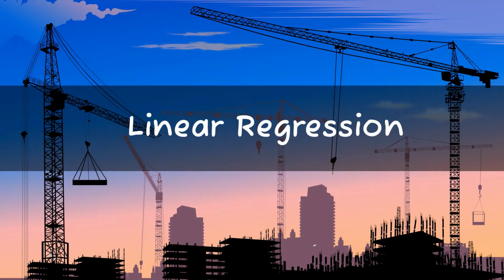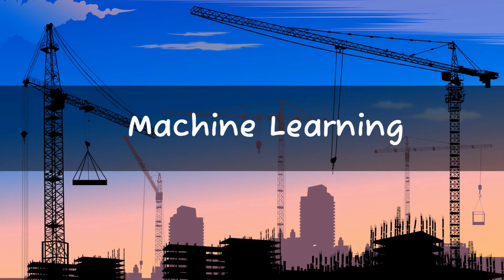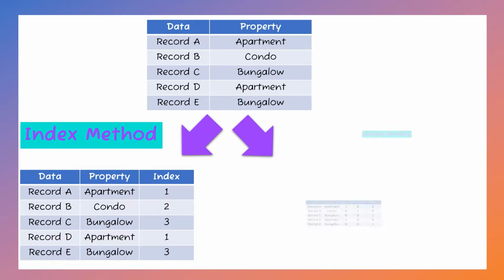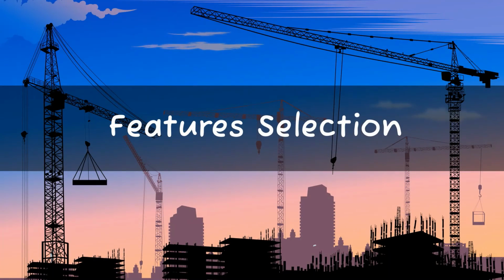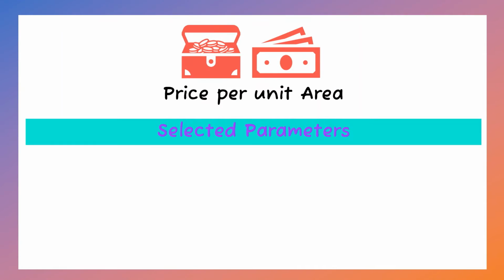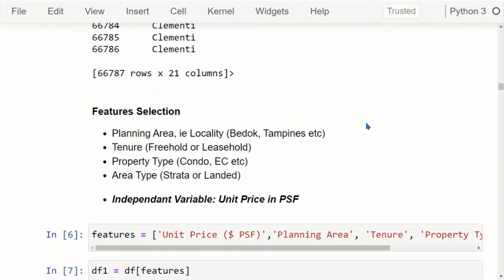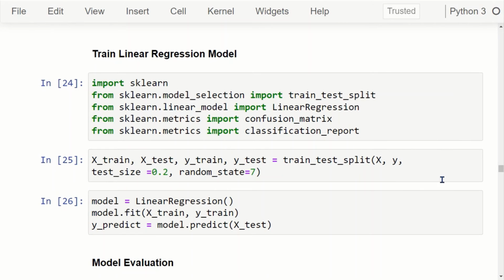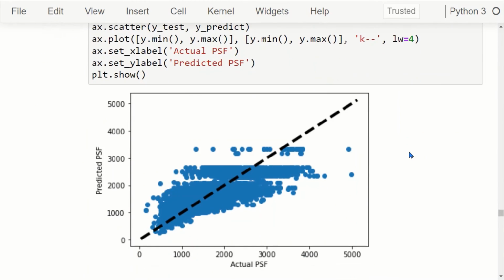Real Estate Price Predictor Linear Regression Model using Python on Jupyter Notebook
This is the explanation and demo video of the Real Estate Price Predictor Linear Regression model project. This is an educational project to showcase how machine learning is applied to a dataset of private real estate transaction prices to create a Linear Regression model. The project is coded in Python and executed on Jupyter notebook. The model’s parameters are then exported for use in the Maya properties chatbot project.

Watch the Price Predictor in Action in the Meet Maya demo video (available in English, Japanese and Korean)

Time codes:
00:00 - Introduction
00:28 - Linear Regression
01:13 - Machine Learning
01:51 - One-hot Encoding
02:38 - Real Estate Prices Dataset
03:07 - Features Selection
04:01 - Selected Features
04:27 - Jupyter Notebook Python Code Demo
07:02 - Wrap Up